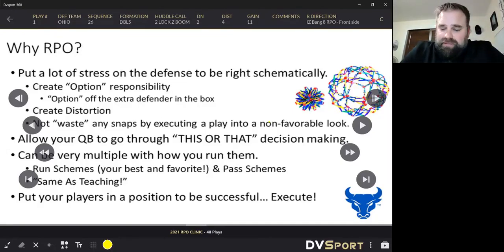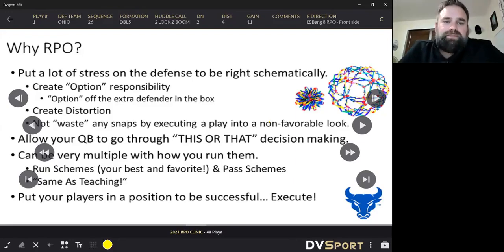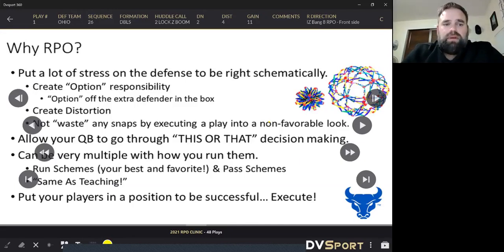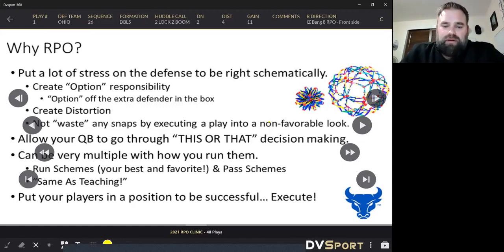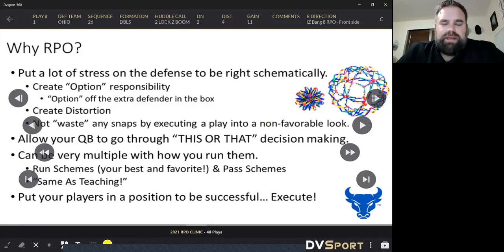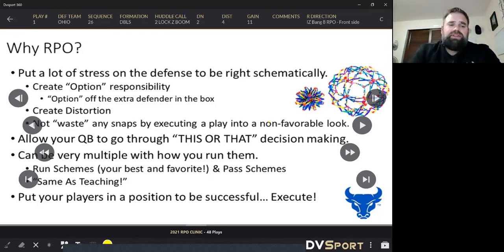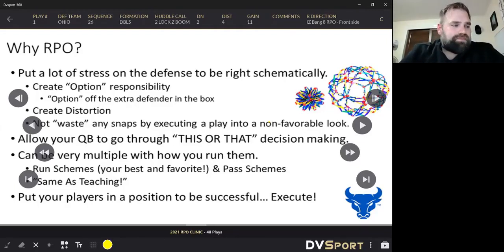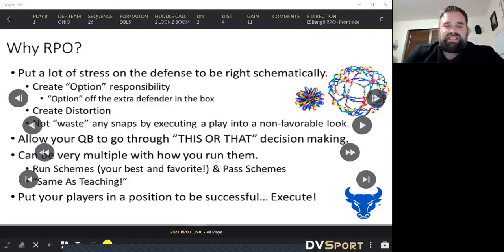Penn State OC Andy Kotelnicki - Why RPOs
- Put a lot of stress on the defense to be right schematically.
- Create option responsibility.
- Create distortion.
- Not waste any snaps running into a non favorable look.
- Allow QB to go through This or That decision making.
- Can be very multiple how you run them.
- Put your players in a position to be successful.